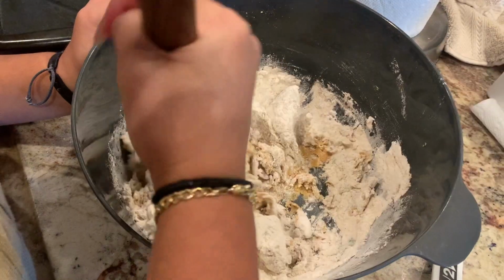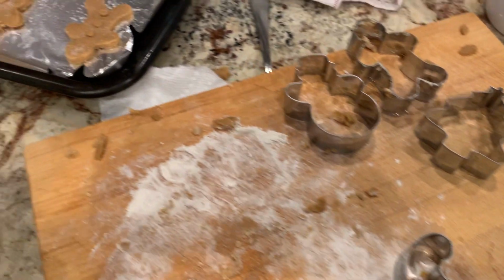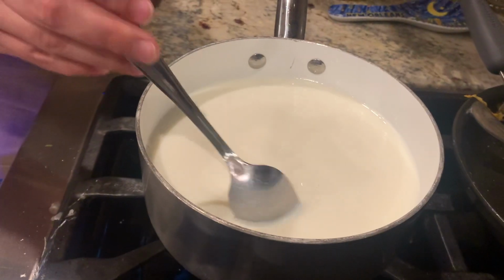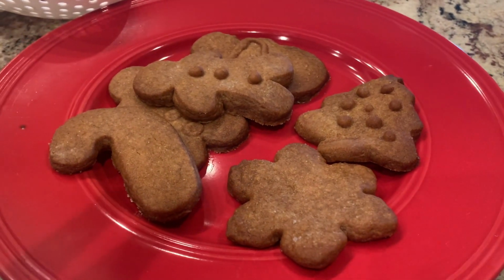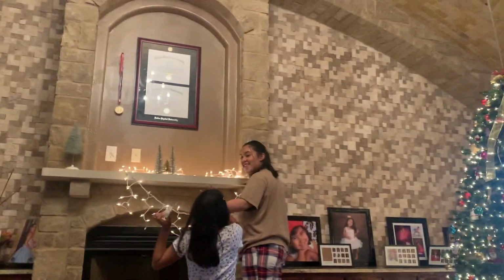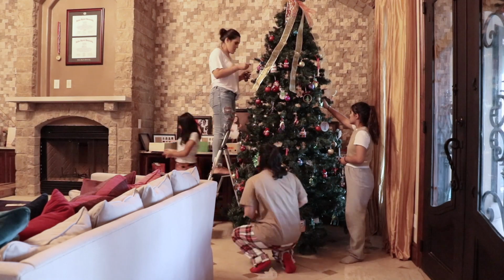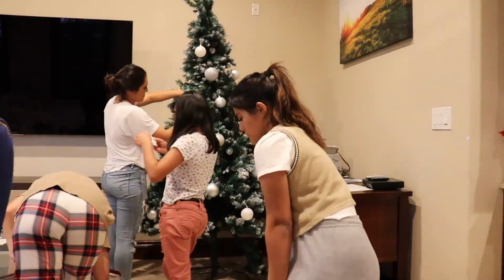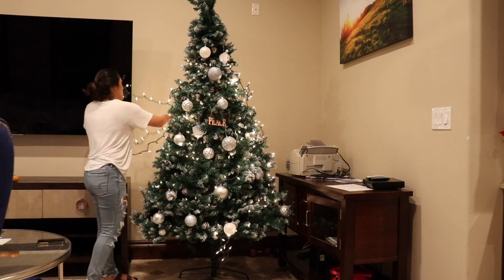Christmas-ifying Our House!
Hope you guys enjoy seeing us decorate our home for Christmas!